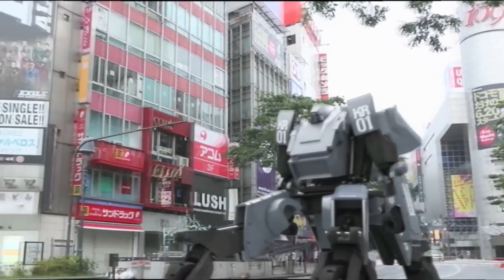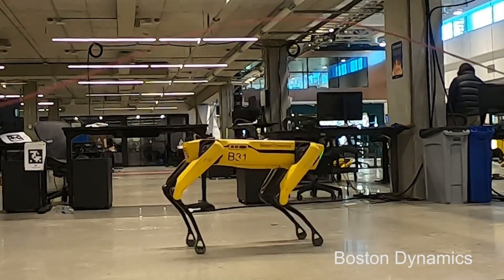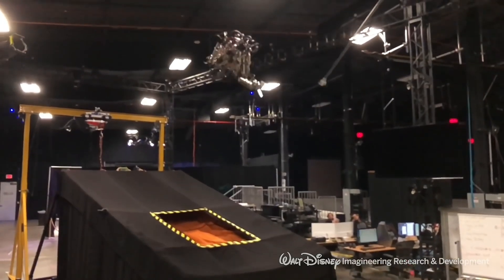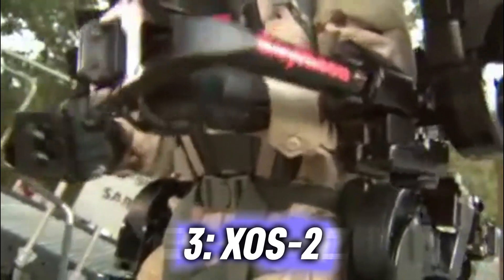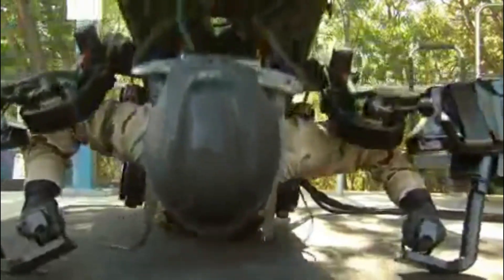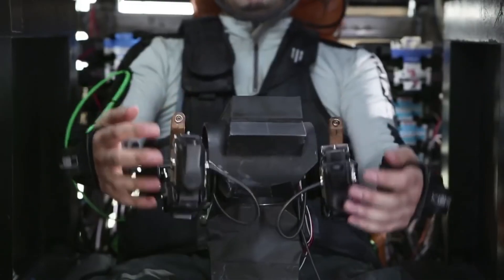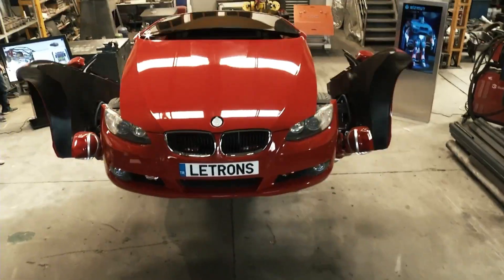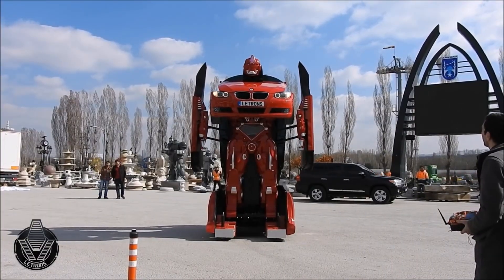TOP 5 CRAZIEST AI Robots Of The Future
An educational and informative video on 5 incredible robot inventions